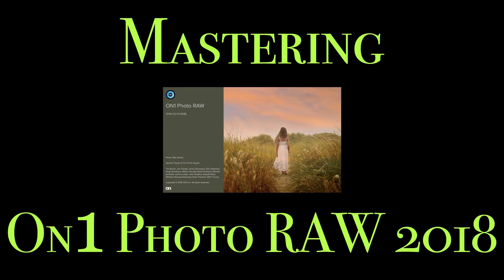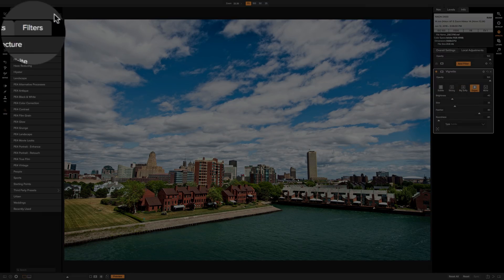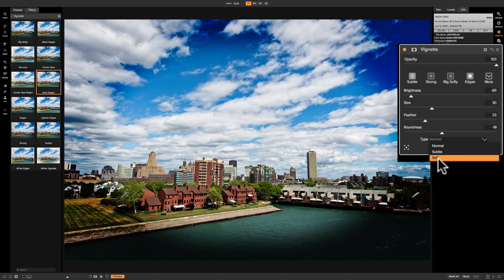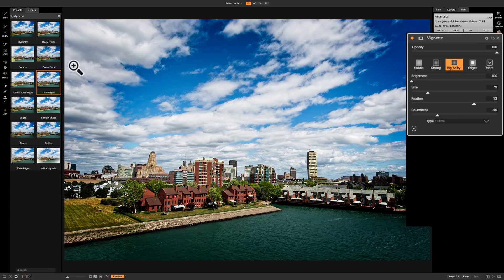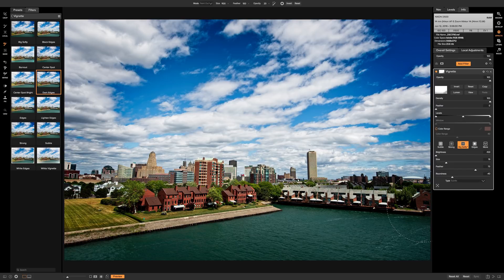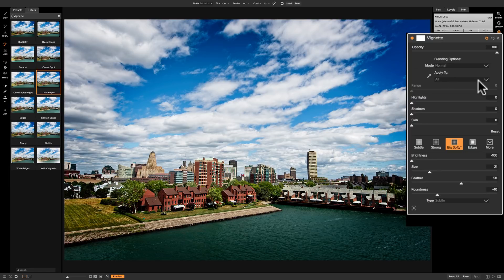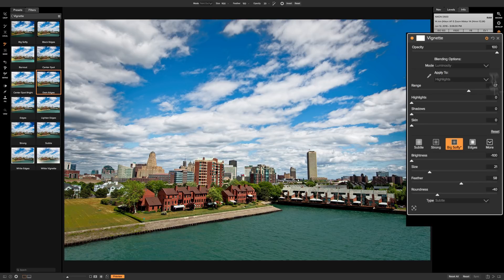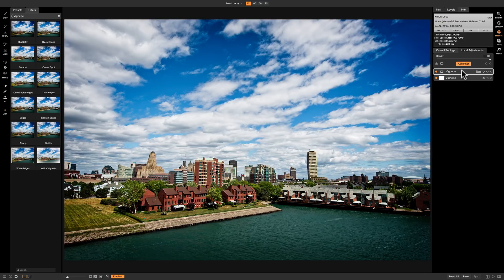Mastering On1 Photo RAW 2018 - Episode 47: Vignette Filter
In this, Episode 47 of Mastering On1 Photo RAW 2018, I demonstrate the Vignette Filter found in the Effects Module of On1 Photo RAW 2018 and explain how it differs than the Vignette Panel found in the Develop Module and how, in my opinion, it's a better choice to use.

Checkout what everyone is talking about!

AM17